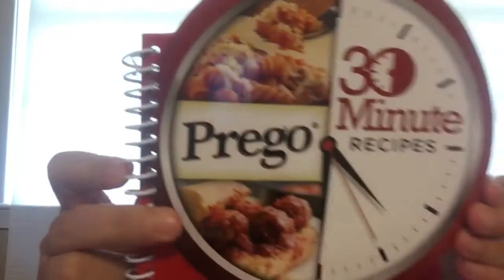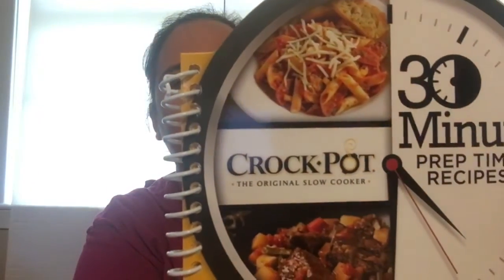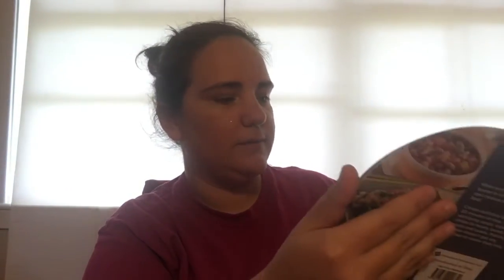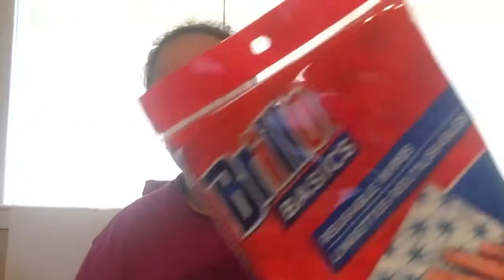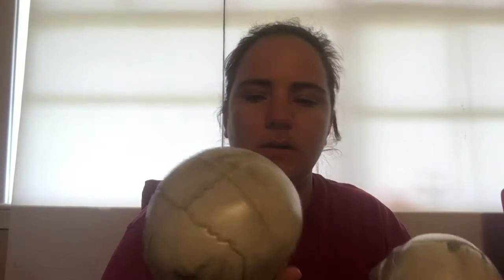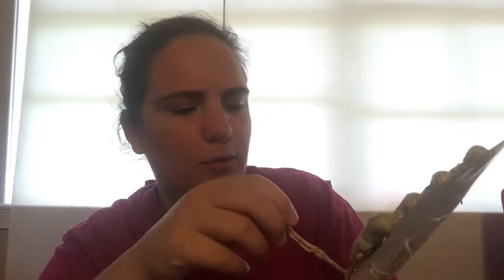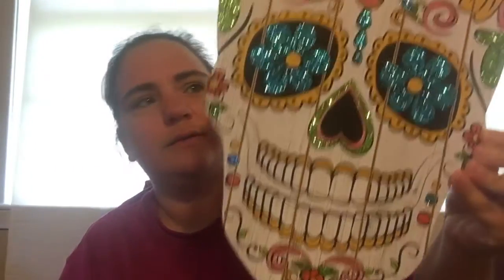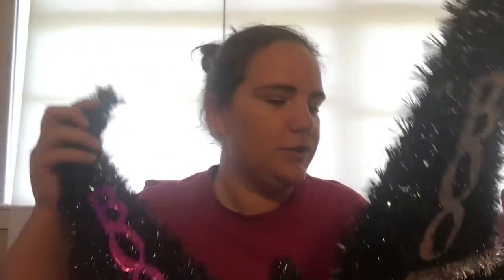Dollar tree haul 9/4/18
Happy September guys. Here’s a little haul from dollar tree.